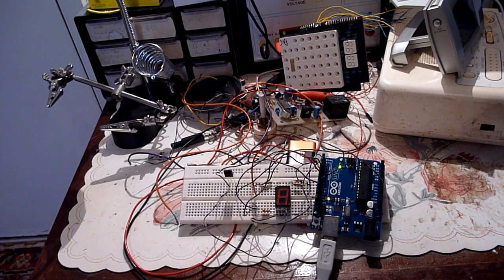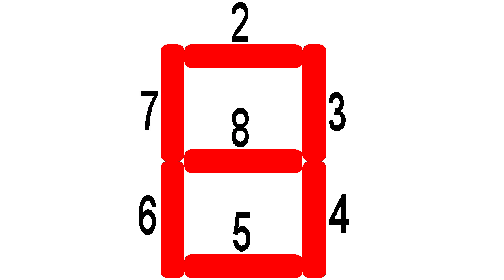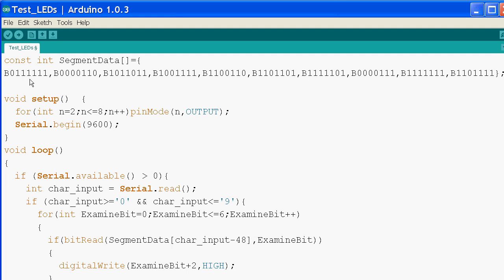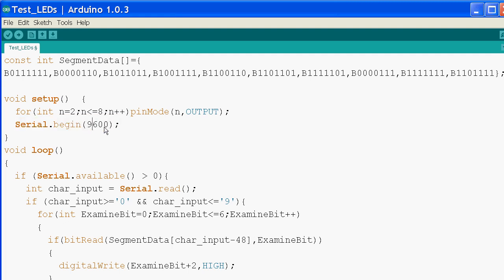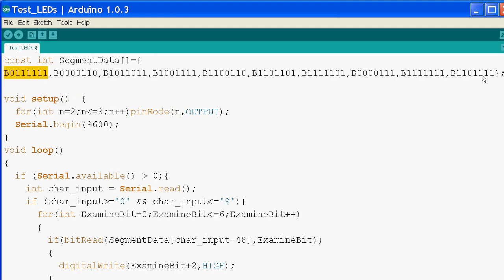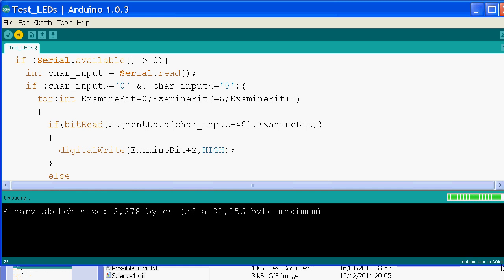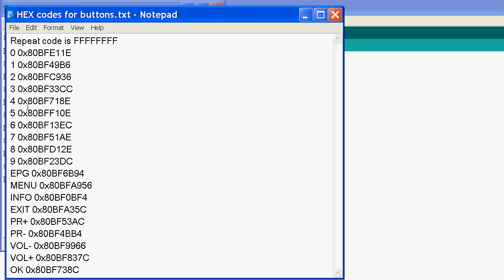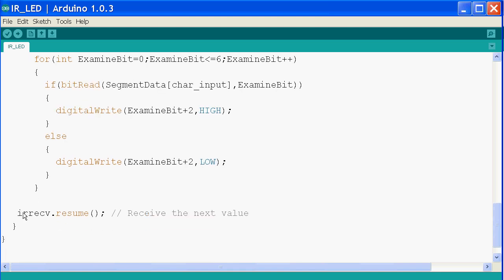Tutorial IR codes to LED display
I used the Arduino-IRremote-master which worked for me. Put it in the Libraries directory.
[ENGLISH] CHANGE THE VIDEO QUALITY by clicking on the gear icon (if you are having problems with buffering, lower it).
[ESPAÑOL] PUEDE CAMBIAR LA CALIDAD DEL VÍDEO. Si tiene problemas al reproducir un vídeo, haga clic en el icono de rueda dentada que aparece en la parte derecha del reproductor de vídeo y seleccione la calidad que prefiera.
[FRANÇAIS] ON PEUT MODIFIER LA QUALITÉ DE CETTE VIDÉO. Si vous rencontrez un problème lors de la lecture d'une vidéo, cliquez sur l'icône représentant une roue dentée sous le côté droit du lecteur vidéo, puis sélectionnez la qualité qui vous convient.